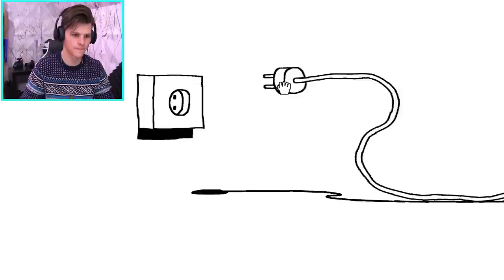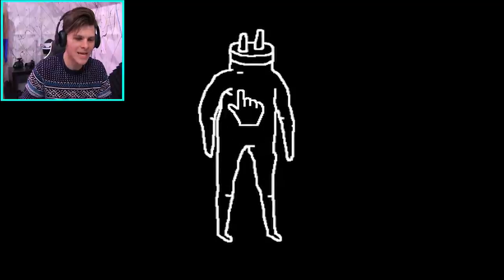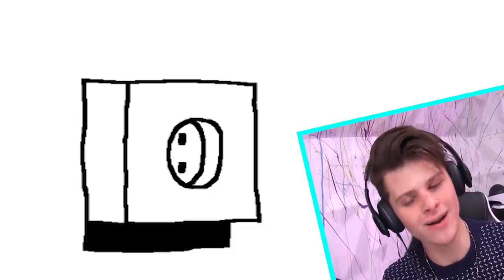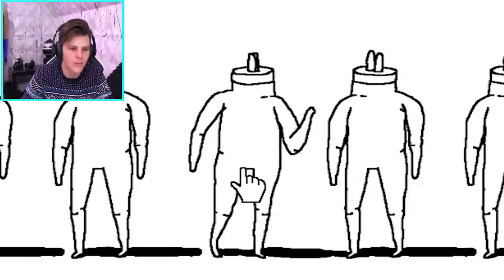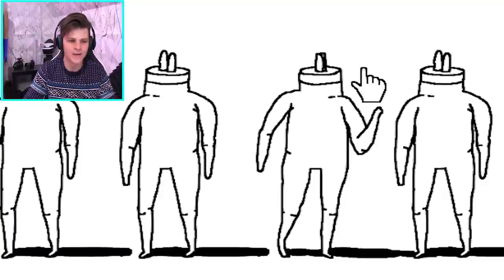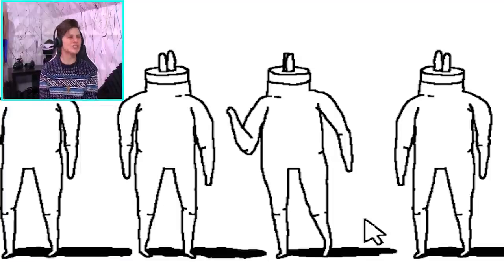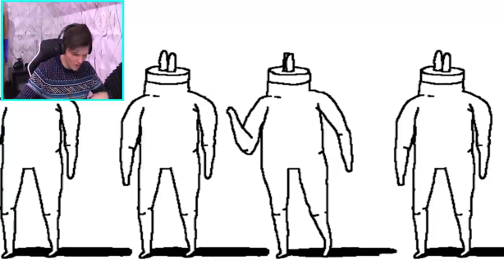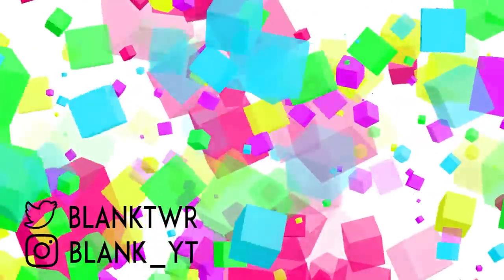The weirdest game I've ever played... | Plug & Play | pt.1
vlogs walkthrough gameplay gaming comedy reaction let's play playthrough The weirdest game I've ever played... | Plug & Play pt.1 | steam indie games guide commentary review plug & play